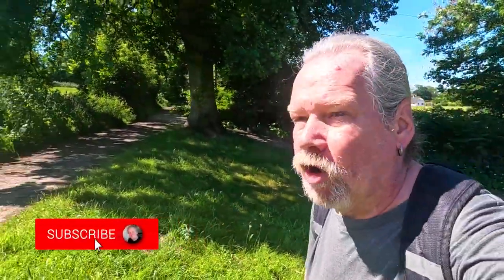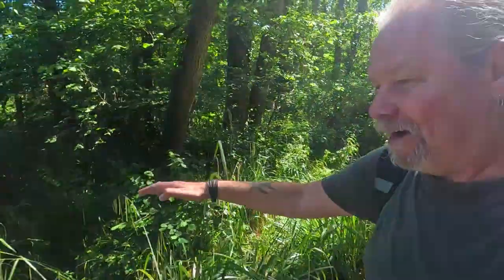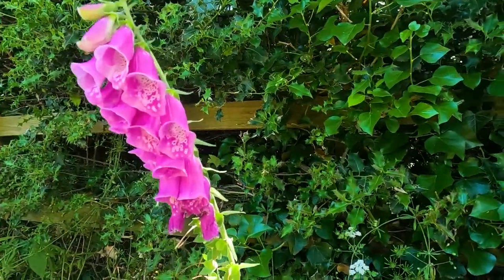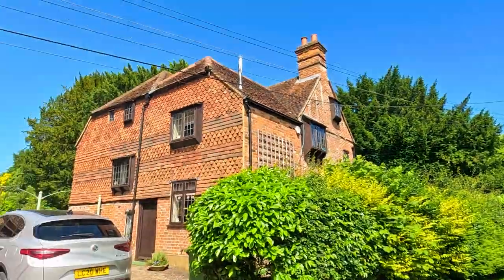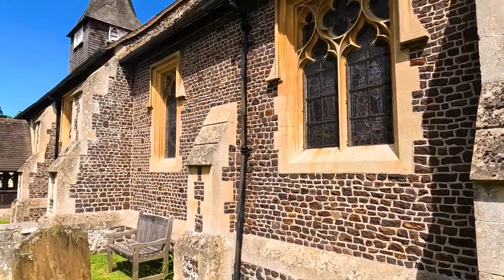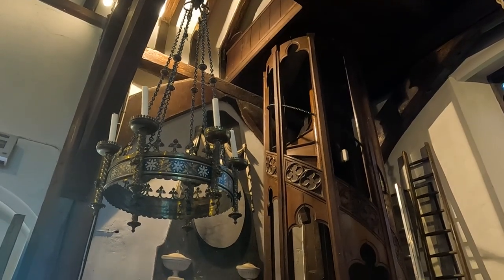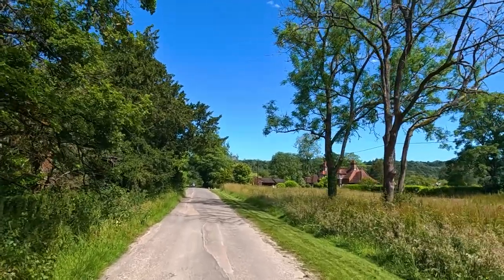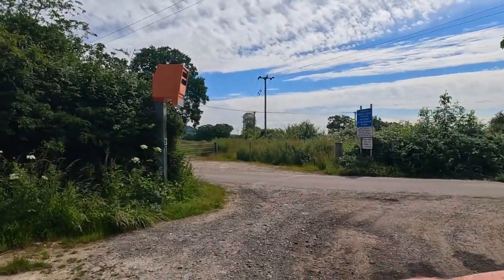A Stroll from REIGATE HEATH to BUCKLAND RAILWAY CROSSING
It’s the Day before the Summer Solstice and I’m out in the Surrey Hills for a Walk from Reigate Heath up to Buckland Railway Crossing. I stop by St Mary’s Church in Buckland before heading North out of the Village up to the Crossing and finish off with a Lovely Lunch at The Red Lion and Cellar Rooms in Betchworth.

Recorded: Thursday 20th June 2024
EQUIPMENT:
Canon E0S M50
GoPro HERO11 Black:
GoPro HERO8 Black:
EDITING:
Adobe Premier CC 2024